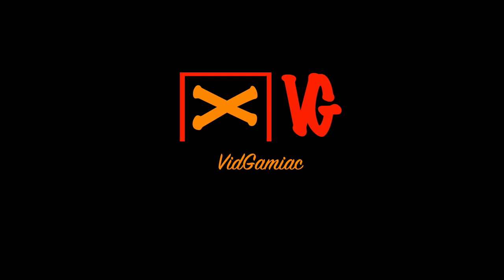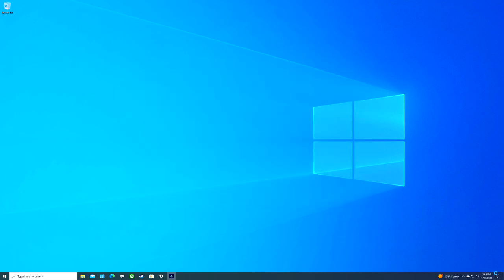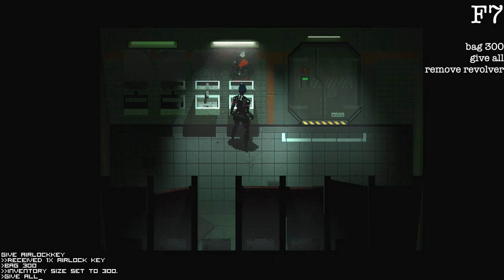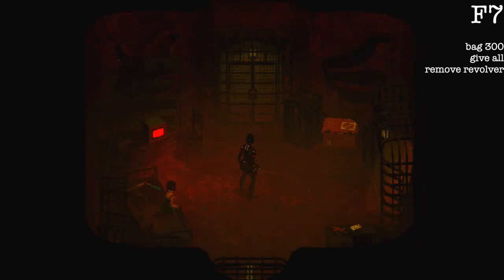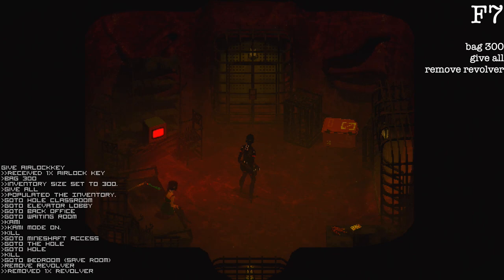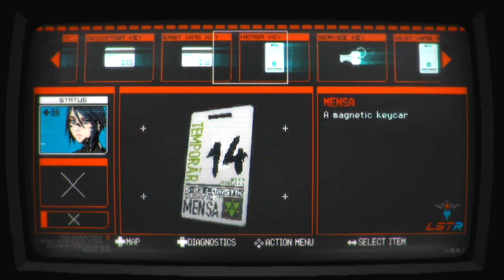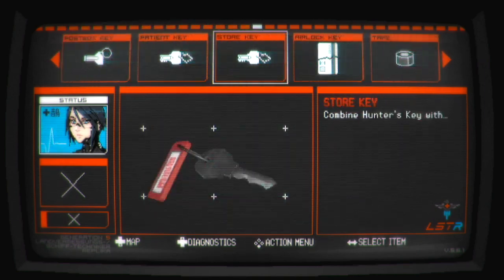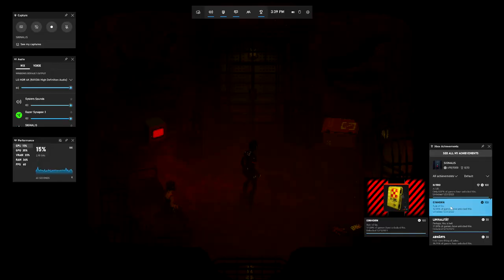Signalis - EINHORN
EINHORN - Rule of Six.